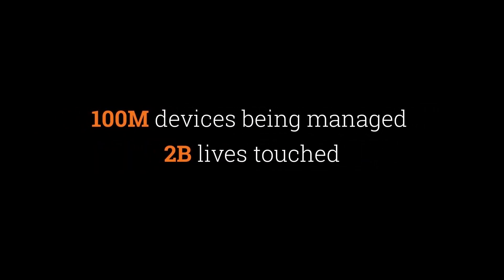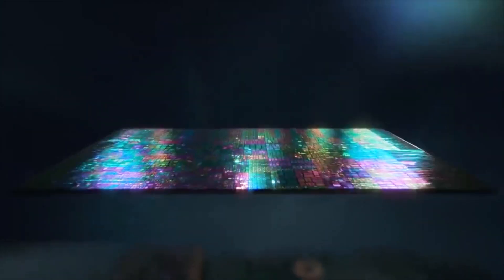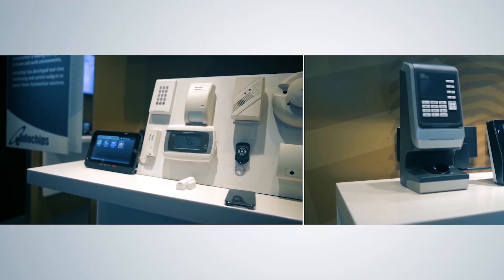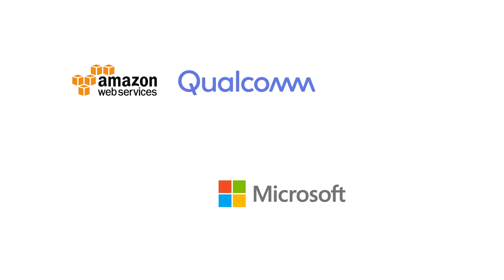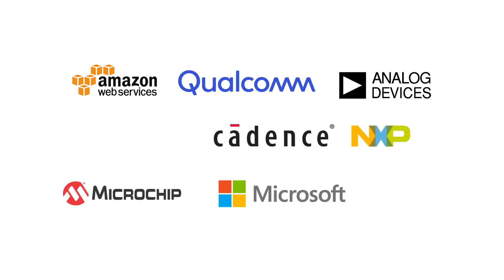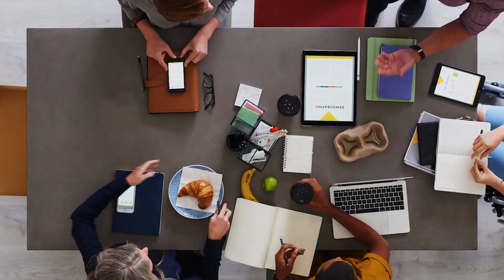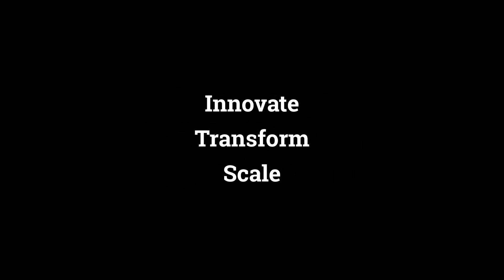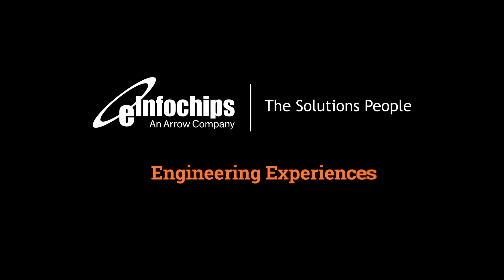eInfochips | The solutions people - Engineering Experiences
eInfochips is a product engineering and software R&D services company with over 25 years of experience, 500+ product developments, and over 40M deployments in 140 countries across the world. Today, 60% of our revenues come from Fortune 500 companies and 80% from solutions around connected devices. From silicon to embedded systems to software, from deployment to sustenance, we map the journey of our customers. We have the expertise and experience to deliver complex, critical, and connected products across multiple domains, for projects as small as a one-time app development to a complete turnkey product design. We continuously invest and fuel innovations in the areas of Product Engineering, Device Lifecycle Management, IoT & Cloud Frameworks, Intelligent Automation, and Video Management.